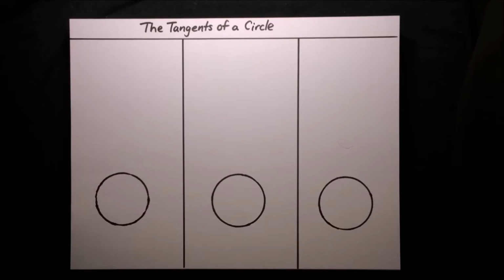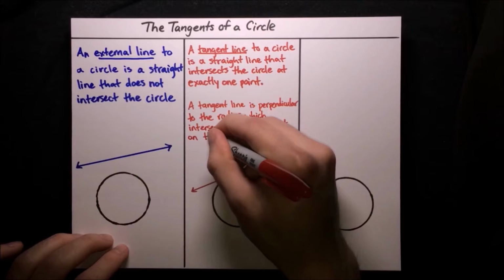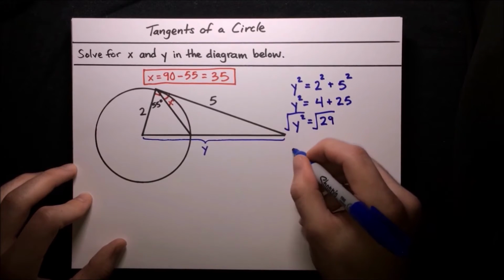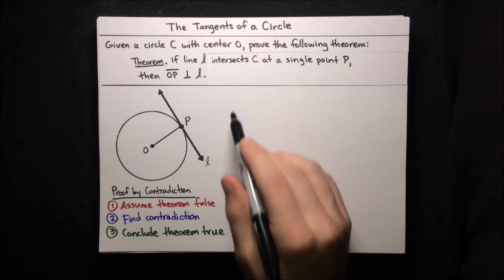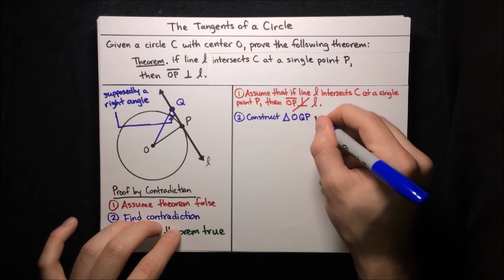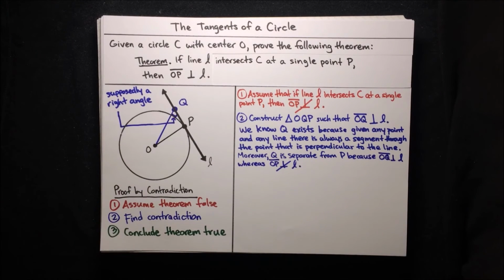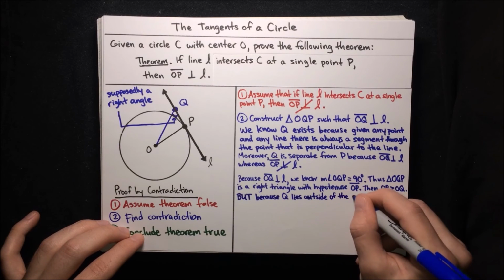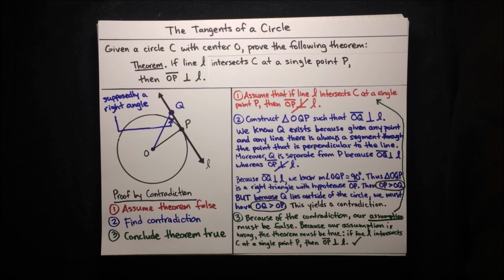The Tangents of a Circle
By MathAcademy.com. This video will teach you the definition and properties of a tangent line to a circle. Produced and narrated by Justin Skycak in 2019.